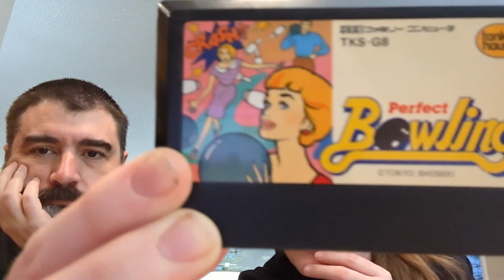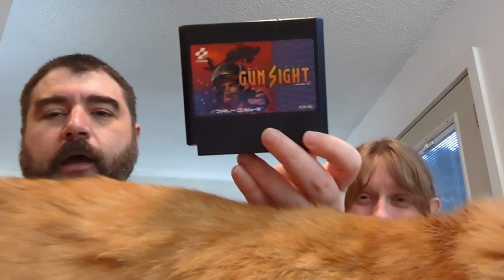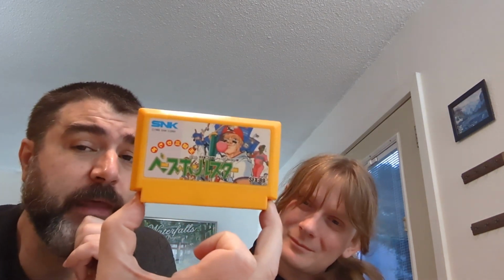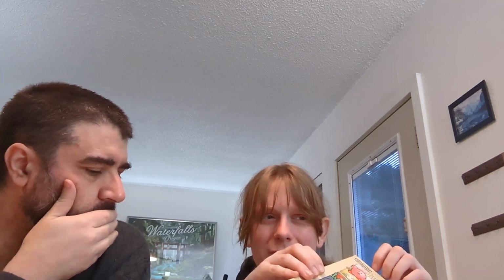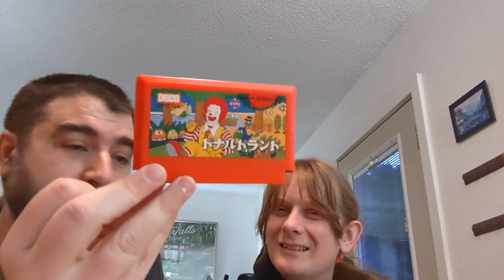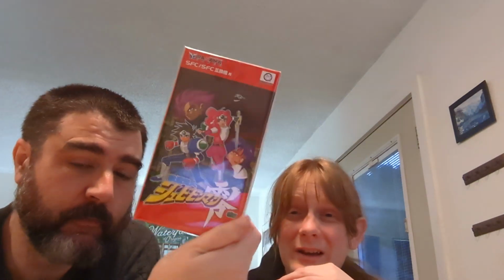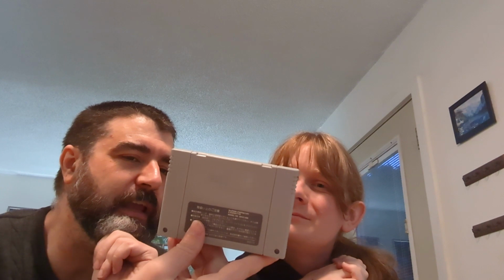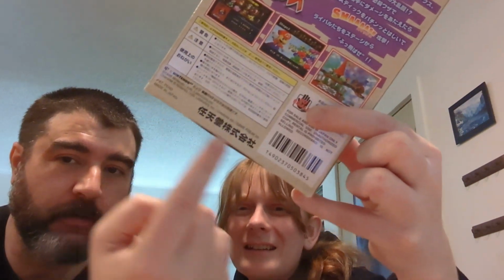Unboxing Famicom and Super Famicom goodies from Surugaya with the fabulous Marcy Chan - 8bitjoystick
Unboxing retro import video game goodness but this time with functioning audio and video. They may also be a cat involved.